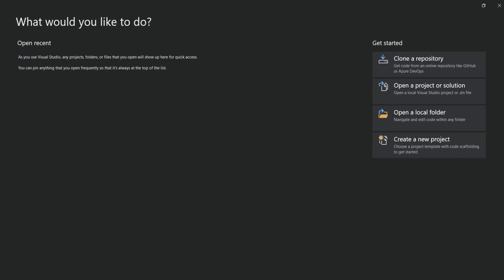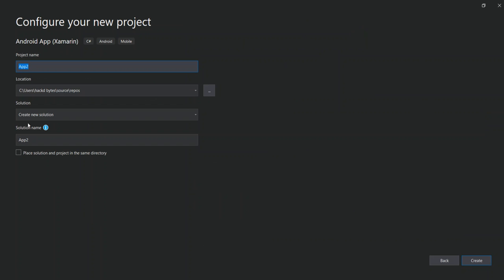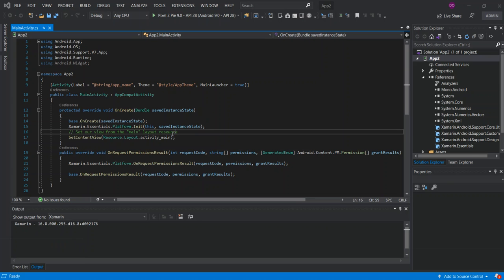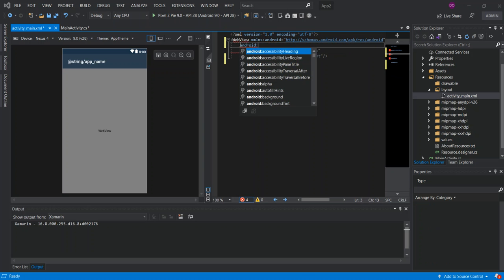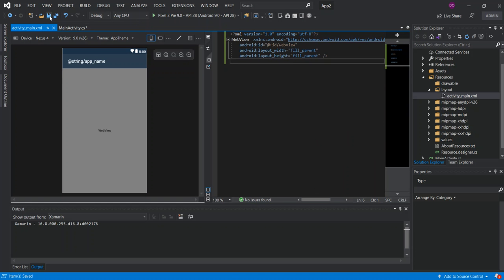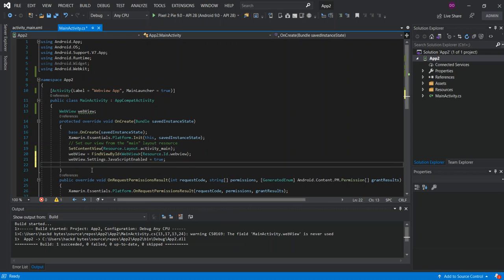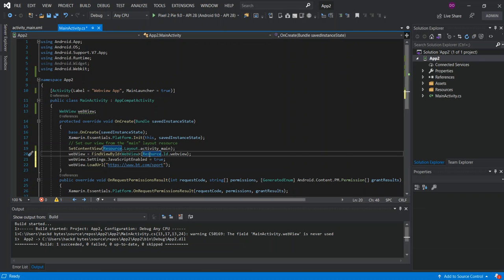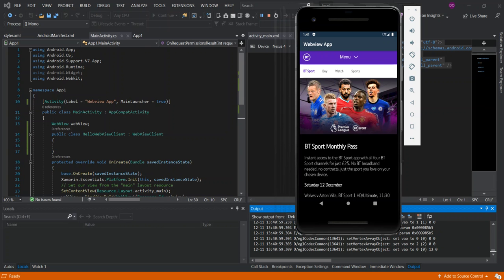Xamarin Android WebView in Visual Studio 2019 | Getting Started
WebView allows you to create your own window for viewing web pages (or even develop a complete browser). In this tutorial, you'll create a simple Activity that can view and navigate web pages
This OnKeyDown(int, KeyEvent) callback method will be called whenever a button is pressed while the Activity is running. The condition inside uses the KeyEvent to check whether the key pressed is the BACK button and whether the WebView is actually capable of navigating back (if it has a history). If both are true, then the GoBack() method is called, which will navigate back one step in the WebView history. Returning true indicates that the event has been handled. If this condition is not met, then the event is sent back to the system